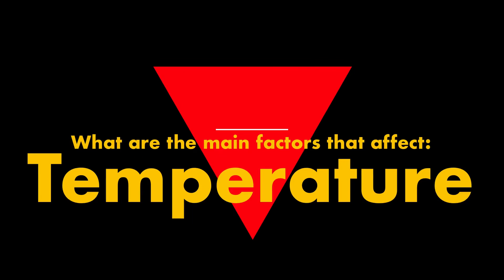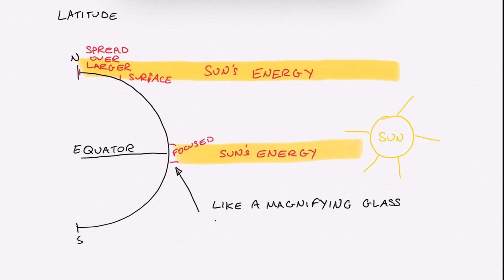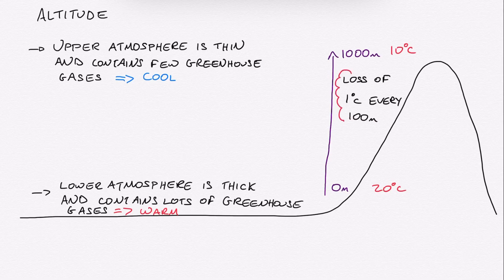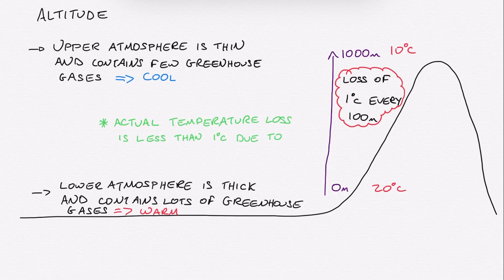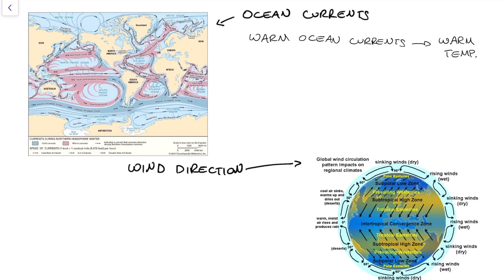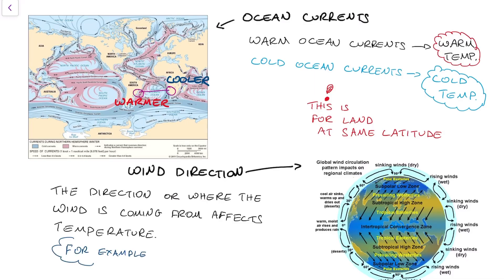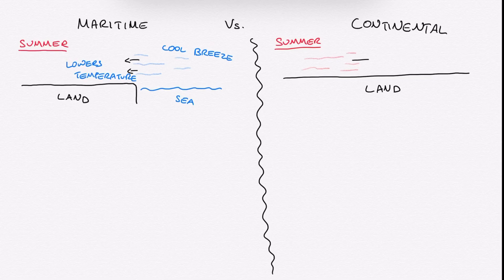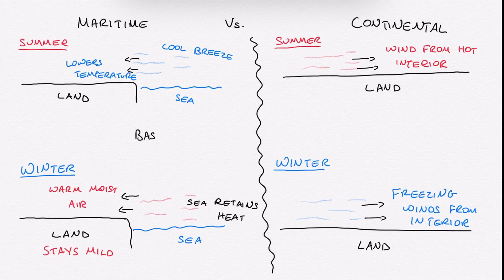Weather & Climate - What factors affect temperatures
In this video we examine Latitude, Altitude, Ocean currents, Wind direction and Maritime vs. Continental locations to explore the factors that influence how hot an area is. This is made for Geography students or all levels as a basic explanation (using diagram) of these factors.